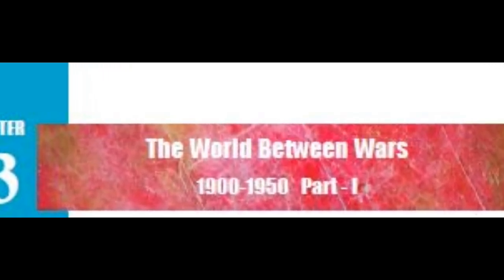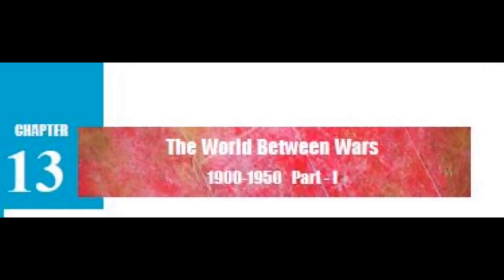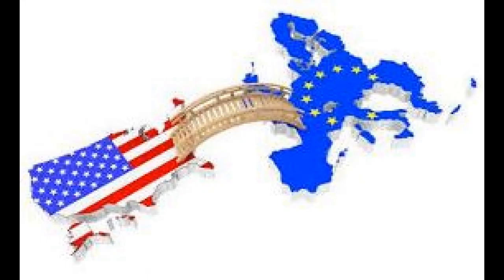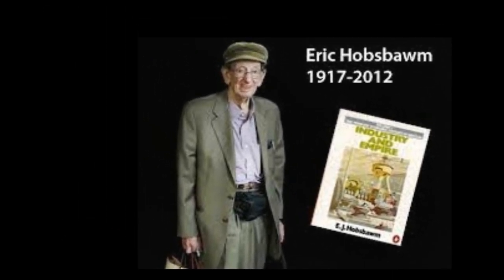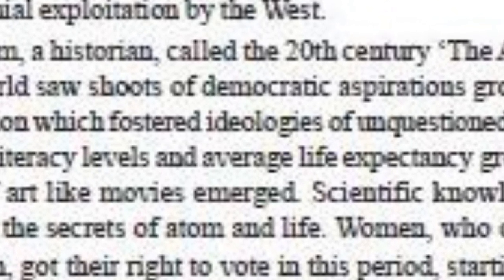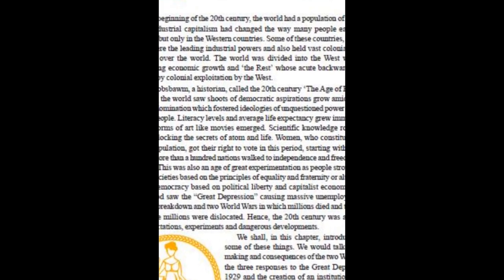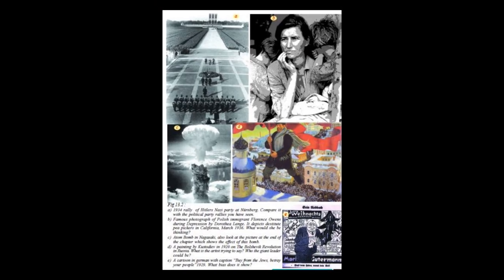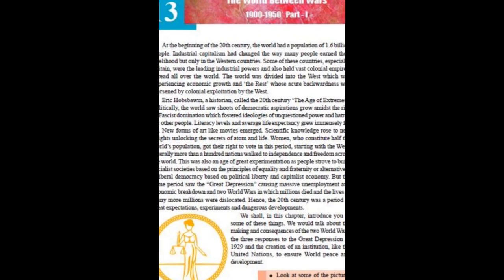the world between wars . (part 1) 10 th class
this is 10 class history lesson , first part of first page. up to great depression.